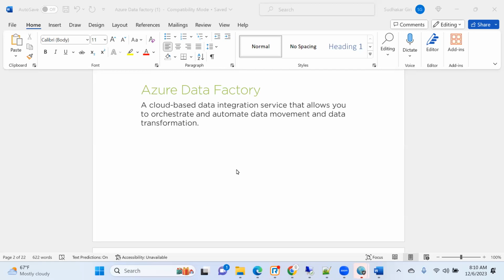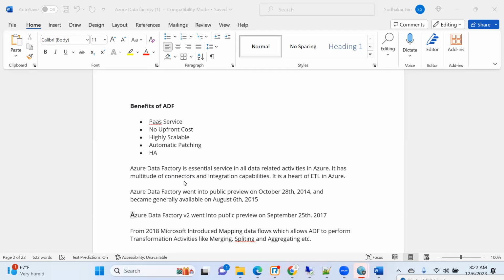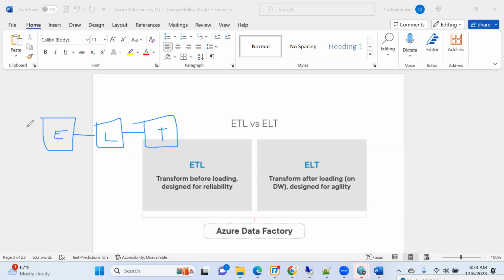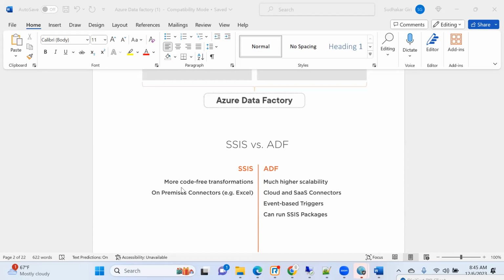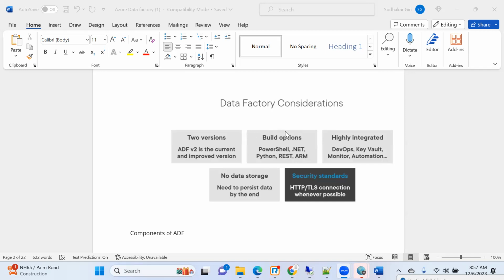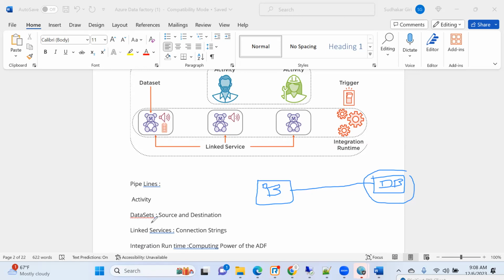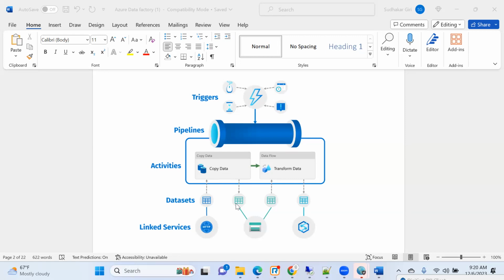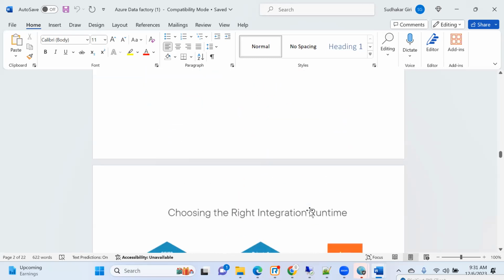AZUREDATAENGINEER (ADF) PART:-1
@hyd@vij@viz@